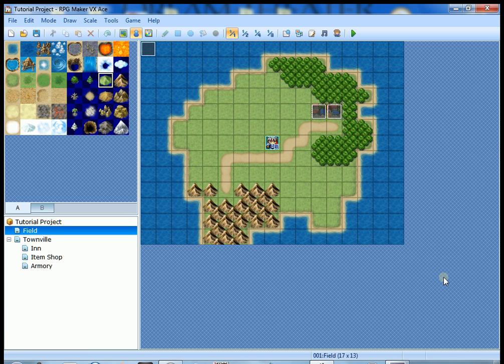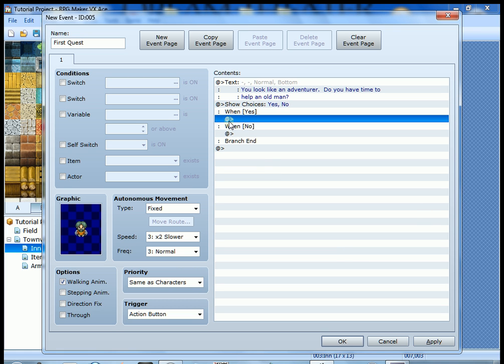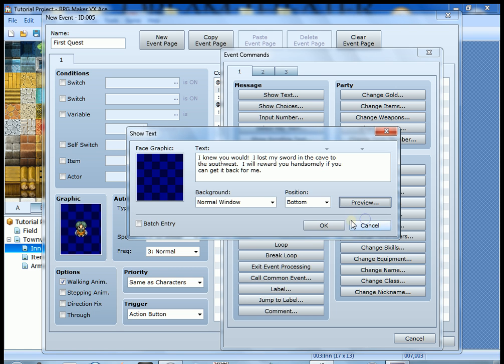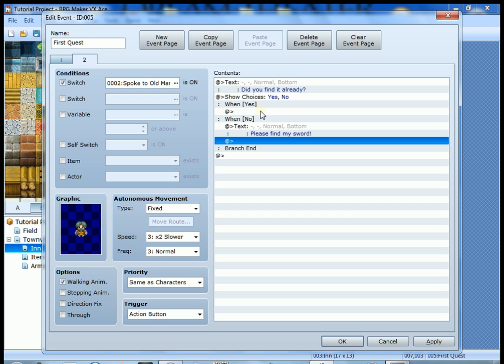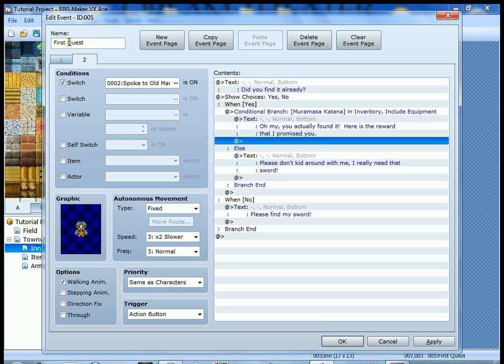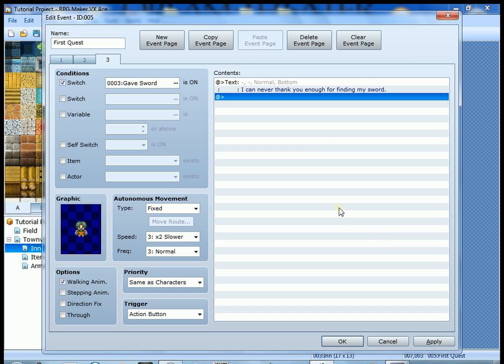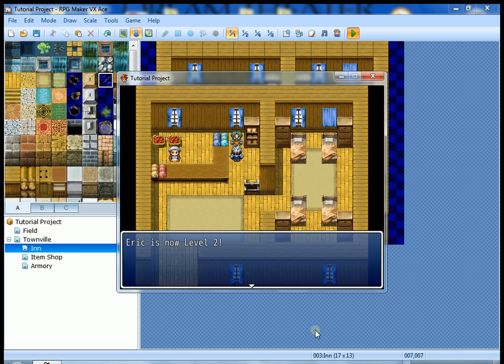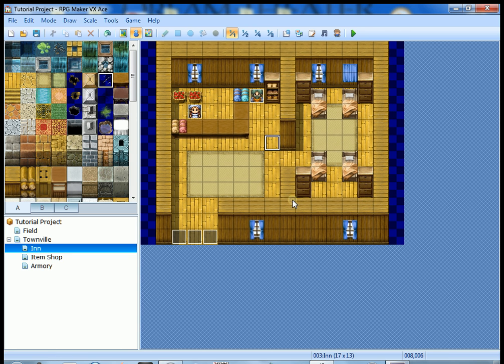RPG Maker VX Ace Tutorial 5: Our First Quest (Conditional Branches and Switches)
In this tutorial, we are going to create an event that asks the character to retrieve a sword.  We will use a conditional branch to determine what happens if you actually have or don't have the sword in your inventory.  We will also use switches to make new sets of dialogue after certain conditions are met.